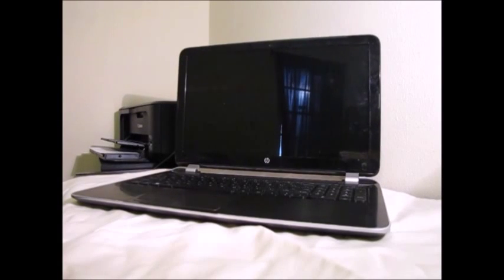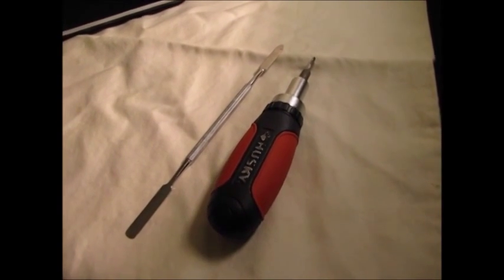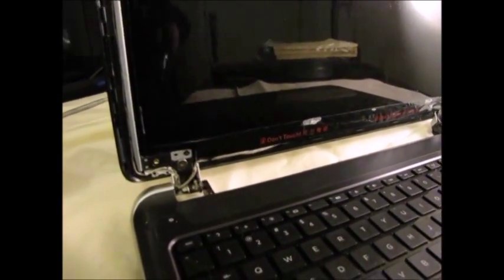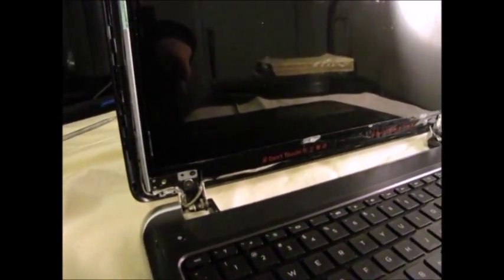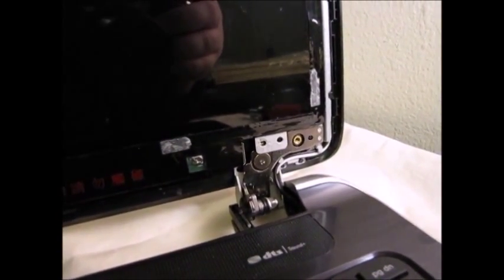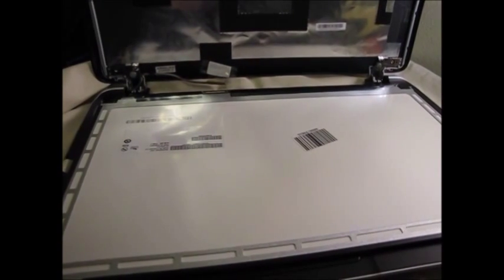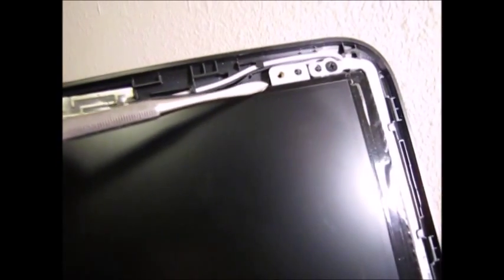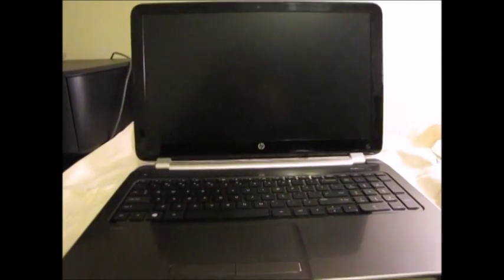Laptop screen replacement / How to replace laptop screen HP Pavilion Model 15z-n100